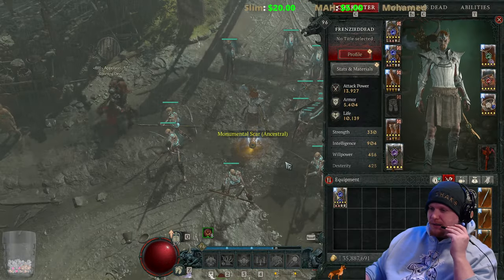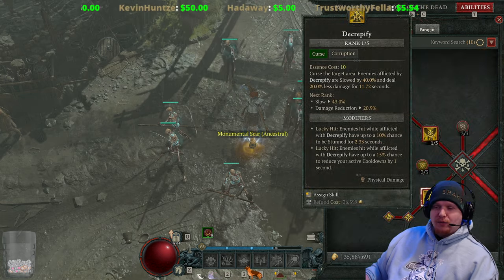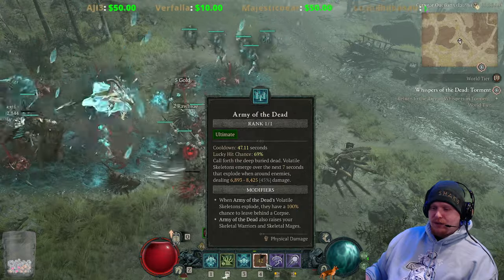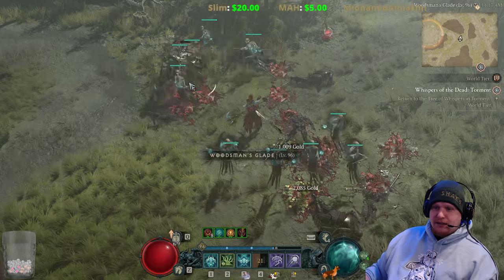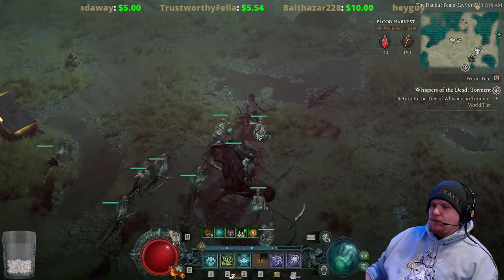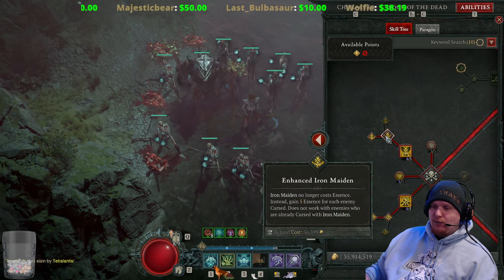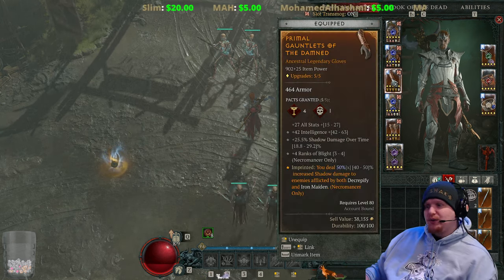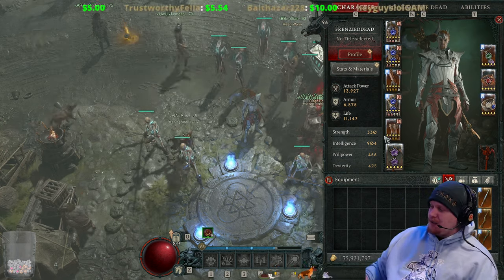Diablo IV Unique Items - Blood Moon Breeches (Pants) [Patch 1.20]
Hello Guys and Gals Today let's have fun going over the unique Pants Blood Moon Breeches